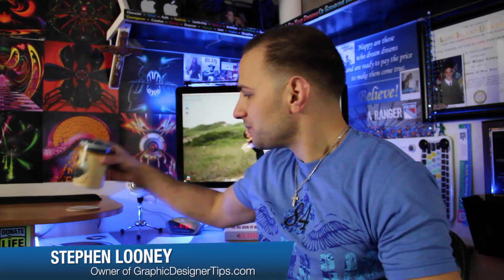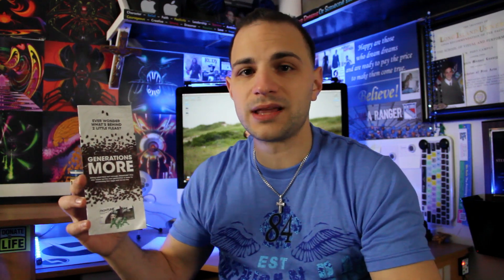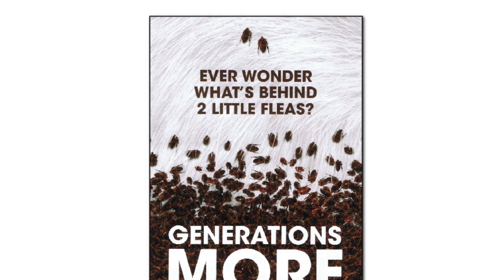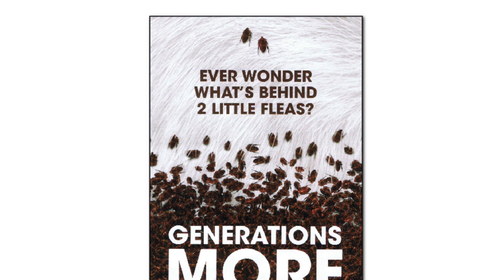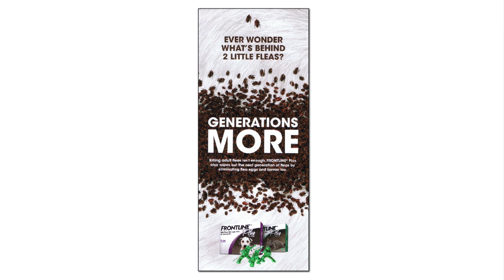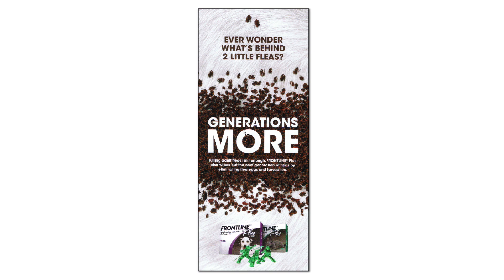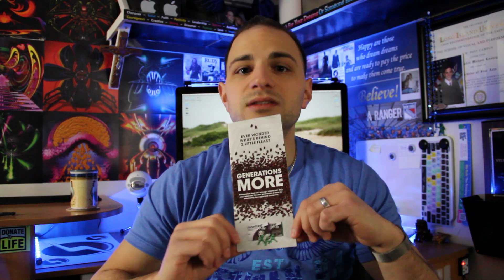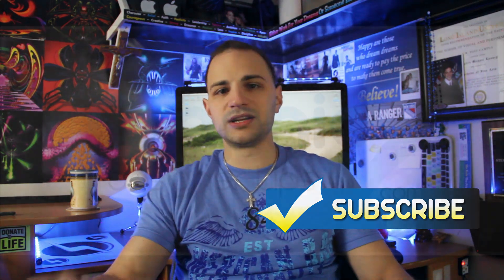Professional Trifold Brochure Graphic Design Layout Critique - #4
Graphic Design is everywhere you go. This series is about everyday Graphic Design where I can pull out good elements that the artist did to help you become better in the end. In this Graphic Designer video, I will be showing you a creatively put-together trifold brochure cover that was designed with certain elements that make it a professional piece of art. This Trifold Brochure Cover was designed in adobe creative suite photoshop or illustrator.